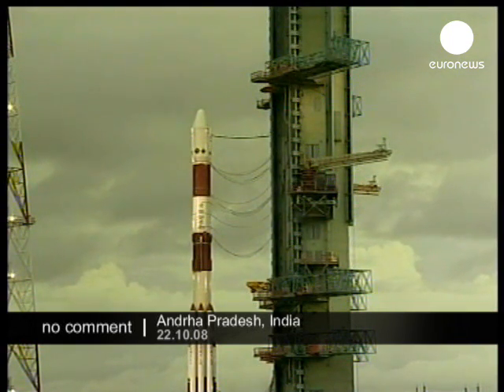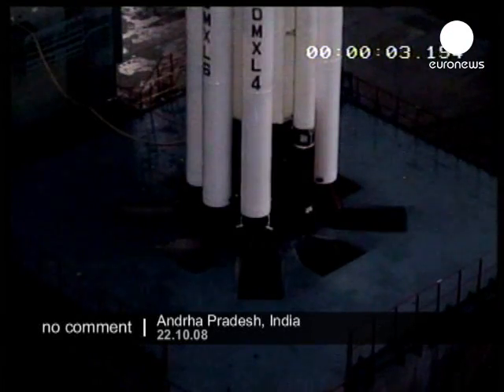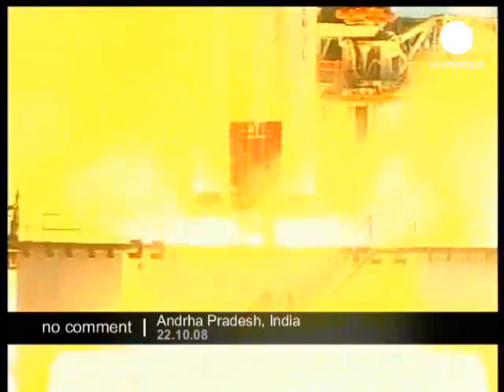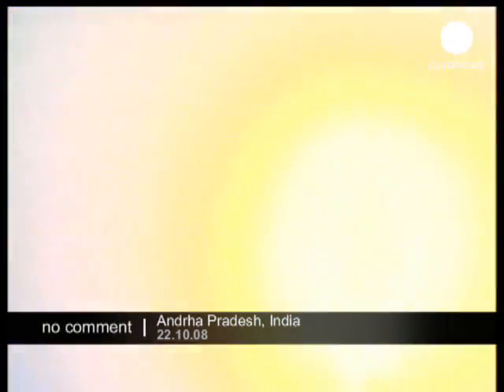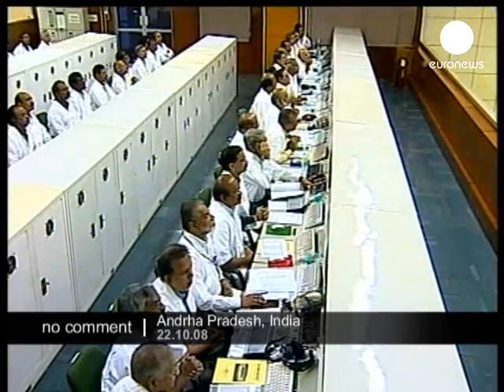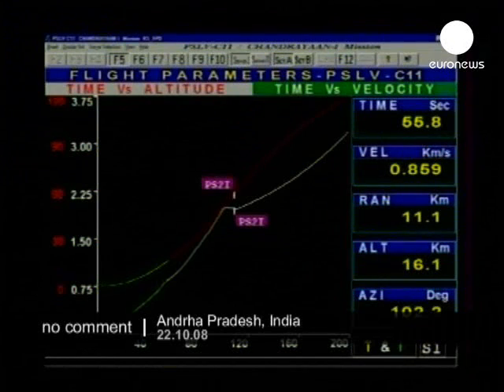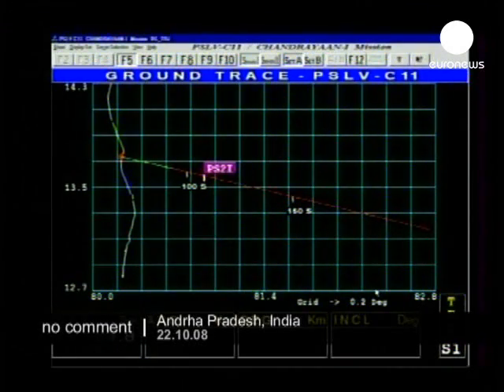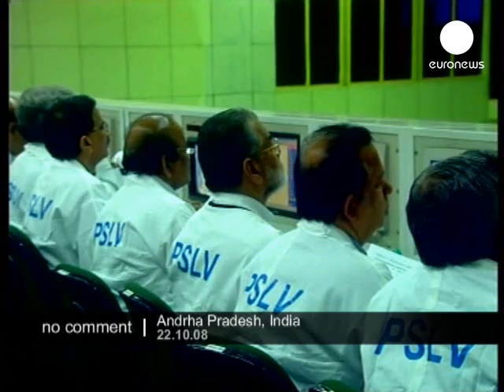Indian moon mission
India's maiden moon spacecraft, was put into transfer orbit around
the Earth.